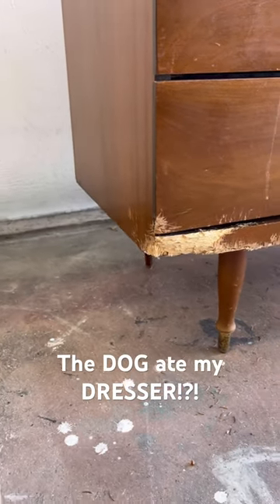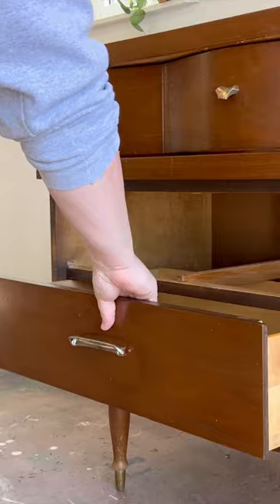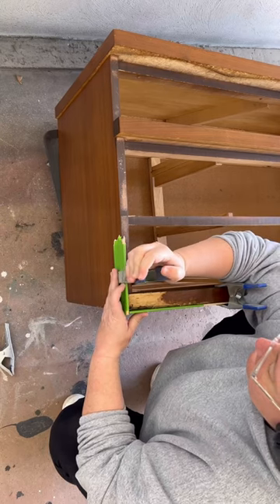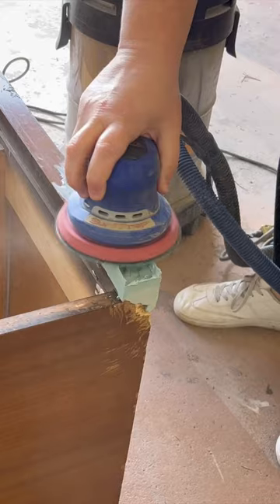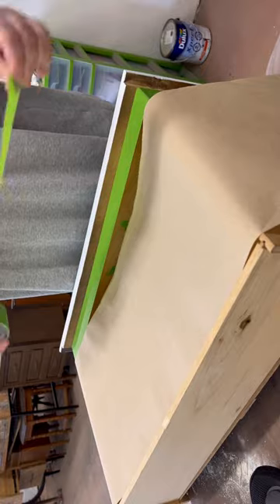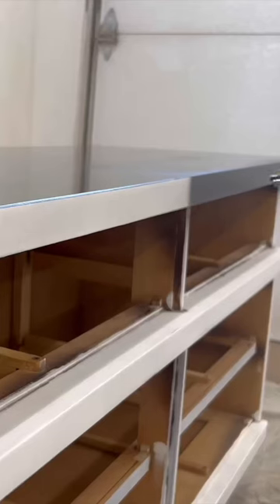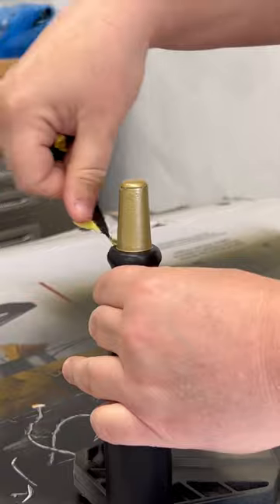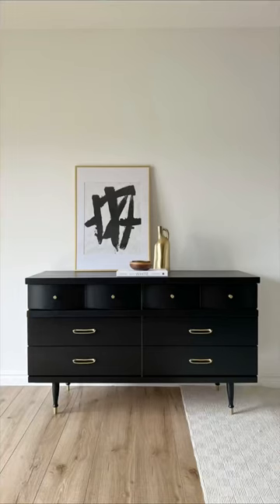Doggie chewed DRESSER MAKEOVER 🐶